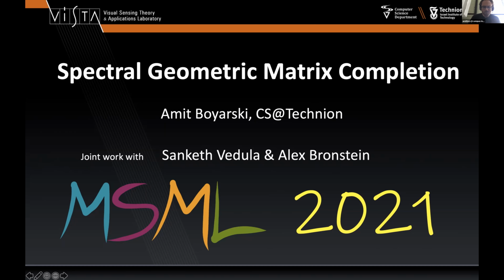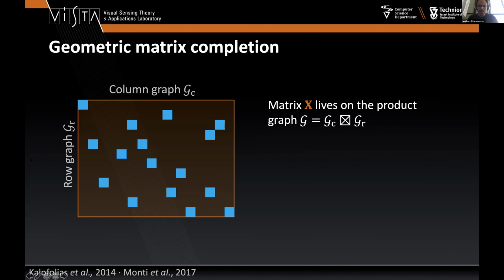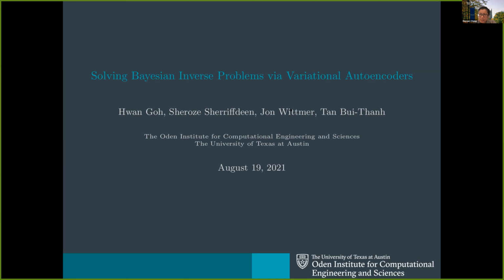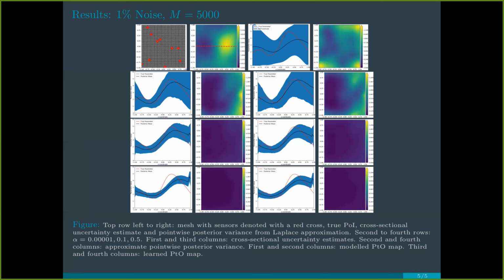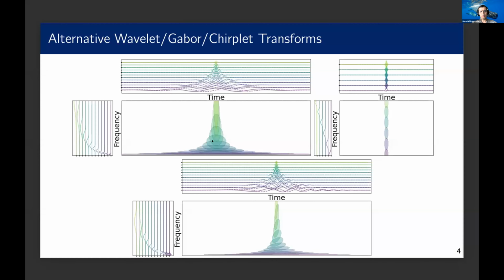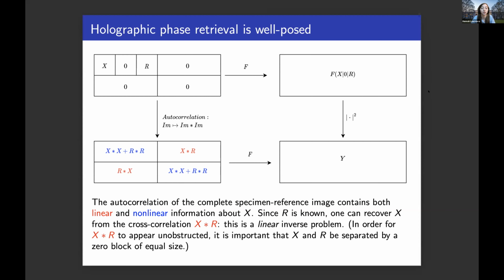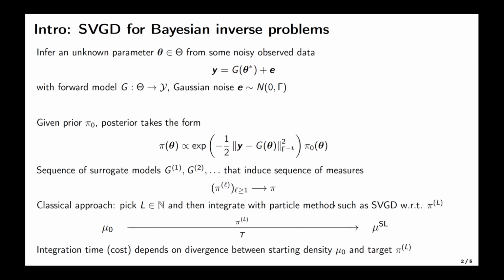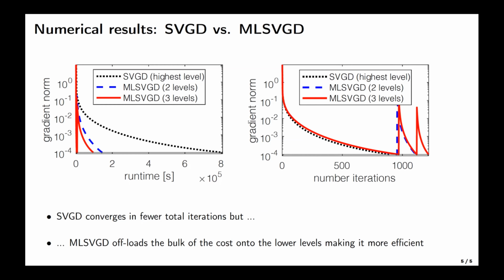Session 5: Inverse Problems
Chairs: Xiuyuan Cheng (Duke) and Yimin Zhong (Duke)